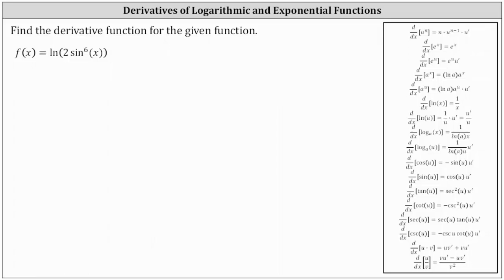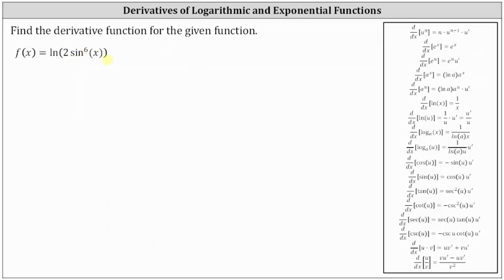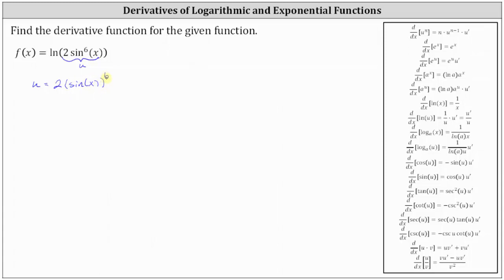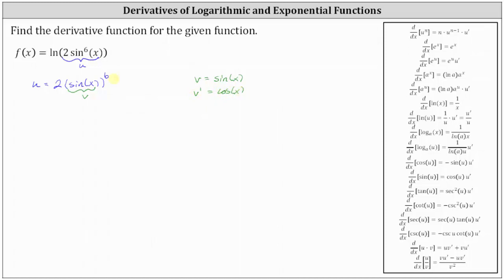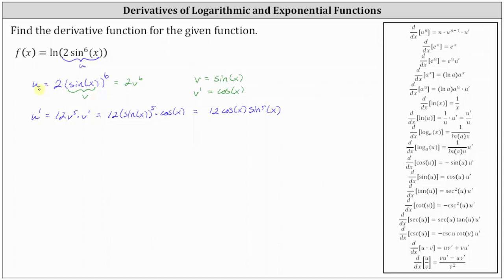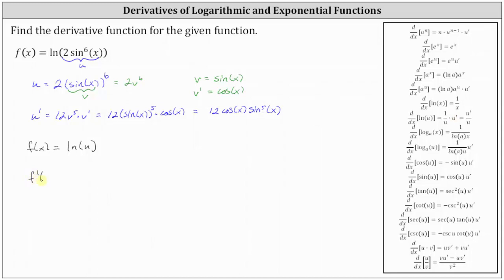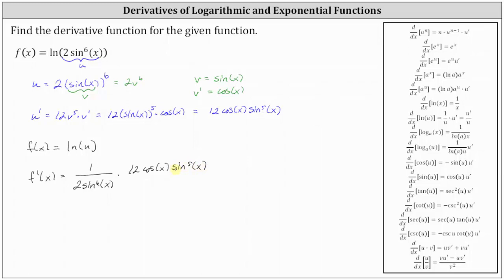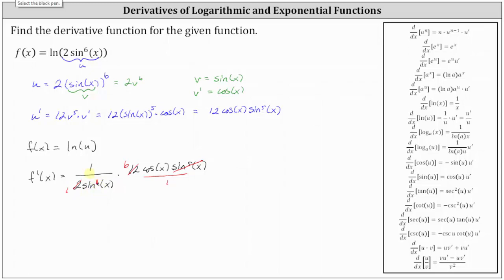Derivative of Natural Log of a Power of a Trig Function: y=ln(2sin^6(x))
This video explains how to determine the derivative of a composite function in the form of the natural log of a power of a trigonometric function.